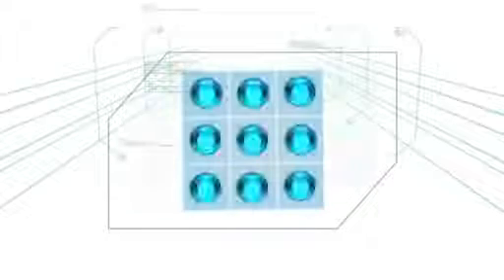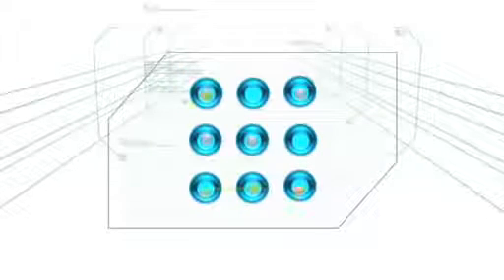Minute to Win It Games Ping Tac Toe